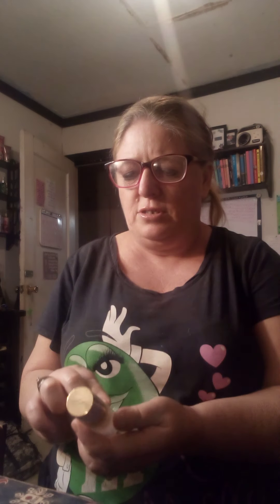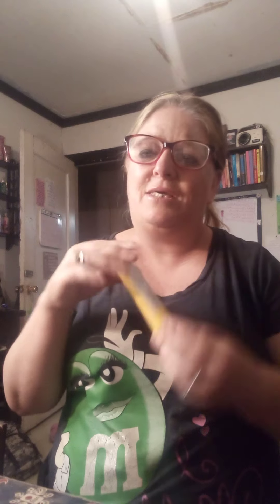shop my stash April 2022